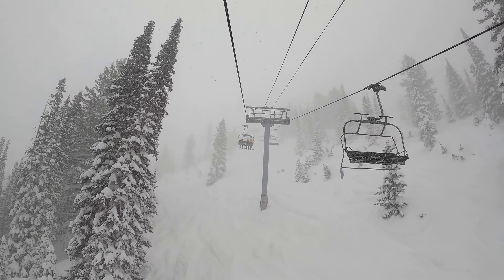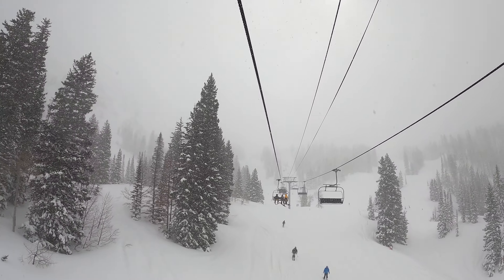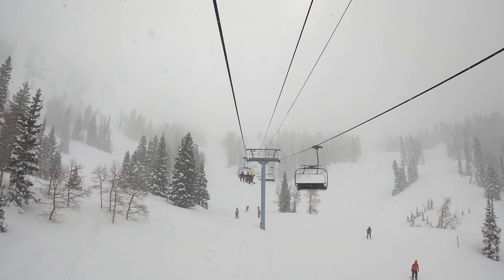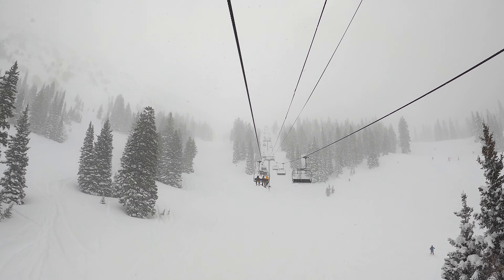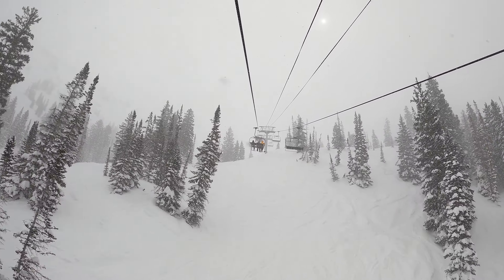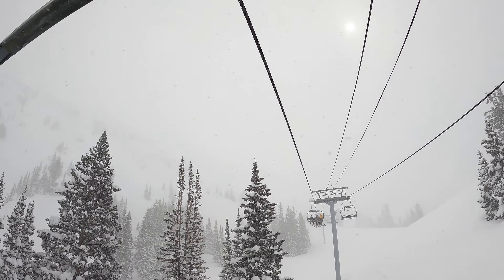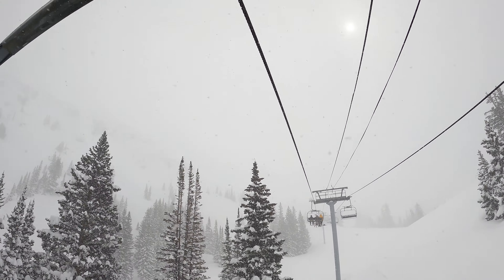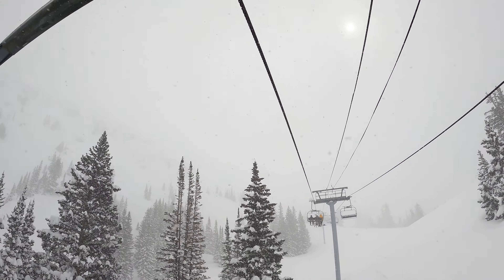Gadzoom - Snowbird, UT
Gadzoom is a four-person high-speed detachable chairlift at Snowbird, Utah. The lift runs from the Creekside Base Area, up to about 2/3 the way up the mountain, near the Mid-Gad Restaurant and the bottom of Little Cloud. This long and monster lift accesses terrain of all difficulties, as well as access to Little Cloud and Gad 2 chairlifts.

Brand/Year: Garaventa-CTEC/1997
Type: CLD-4
Capacity: 2,600
Length: 6,457 feet
Vertical: 1,823 feet
Chairs: 119
Towers: 29
Drive: Top
Return: Bottom
Tensioning: Bottom
Loading: In-Line
Terminals: Stealth II
Design Speed: 1000 fpm
Estimated Recording Speed: ~825 fpm